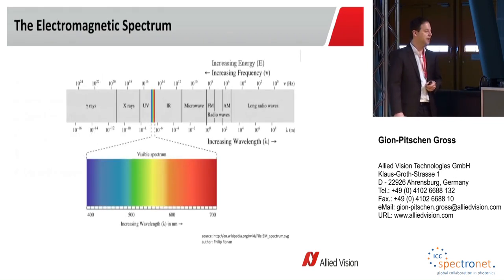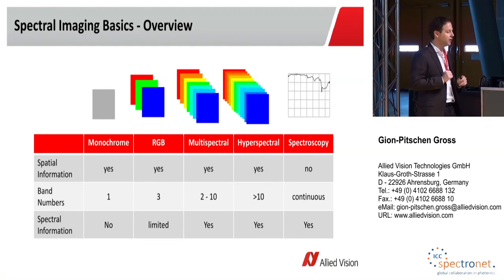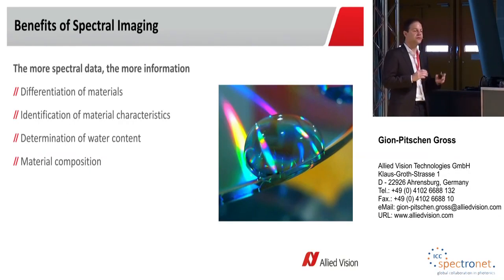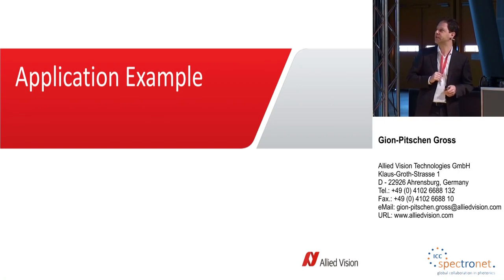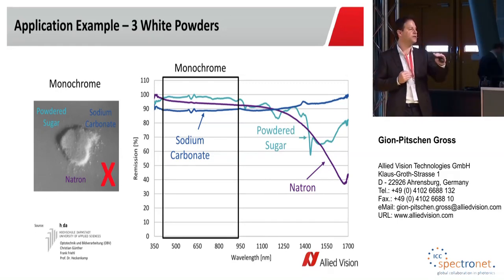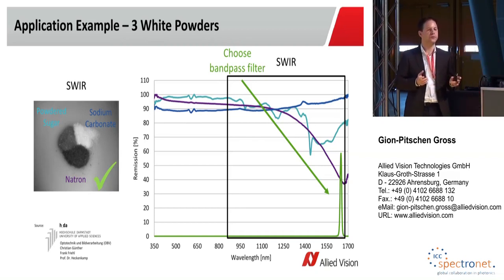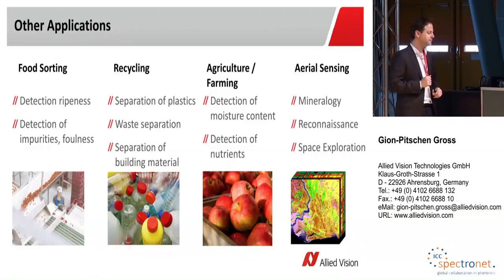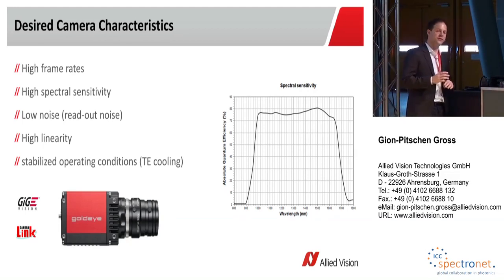General application of Hyperspectral imagers. Iperspettrale,HYSPIM,Hyperspektral,高光譜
HYSPIM, SPECIM, RESONON, Headwall

The hyperspectral imager has many applications in research labs and industries for material identification and quality inspections.
L'imageur hyperspectral a de nombreuses applications dans les laboratoires de recherche et les industries pour l'identification des matériaux et les inspections de qualité.
HYPSIM
高光譜成像儀在研究實驗室和工業中有許多應用，用於材料識別和質量檢測。
Den hyperspektrala avbildaren har många tillämpningar i forskningslabb och industrier för materialidentifiering och kvalitetsinspektioner.
L'imager iperspettrale ha molte applicazioni nei laboratori di ricerca e nelle industrie per l'identificazione dei materiali e le ispezioni di qualità.
Der Hyperspektral-Imager hat viele Anwendungen in Forschungslabors und in der Industrie zur Materialidentifikation und Qualitätsprüfung.
El generador de imágenes hiperespectrales tiene muchas aplicaciones en laboratorios de investigación e industrias para la identificación de materiales y las inspecciones de calidad.

Hyperspectral,Reflectance,color,sensor,Light,Measurement,Data,Lens,Spectrum,camera,spectrometer, HYSPIM
高光譜,反射率,顏色,傳感器,光,測量,數據,鏡頭,光譜,相機,光譜儀,
Hyperspektral,reflektans,fär,sensor,ljus,mätning,data,lins,spektrum,kamera,spektrometer,
Hyperspektral,Reflexion,Farbe,Sensor,Licht,Messung,Spektrum,Kamera,Spektrometer,
Iperspettrale,riflettanza,colore,sensore,misurazione,spettro,fotocamera,spettrometro,
Hyperspectral,réflectance,HYSPIM,couleur,capteur,lumière,mesure,données,objectif,spectre,appareil photo,spectromètre